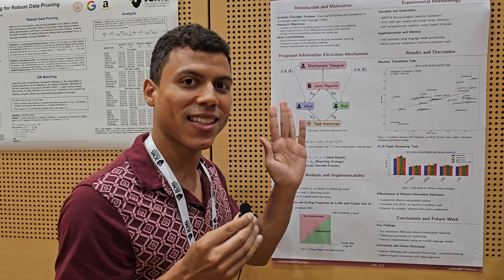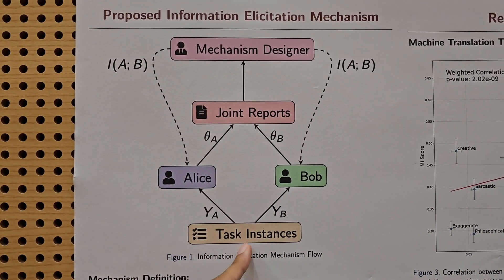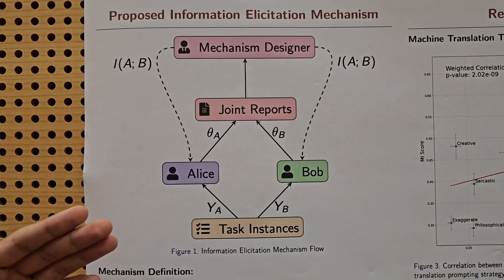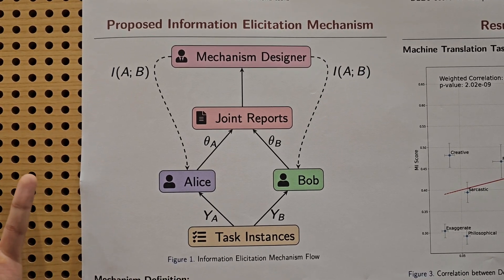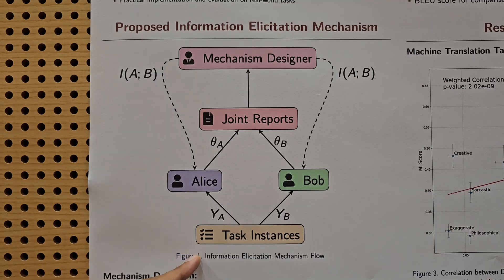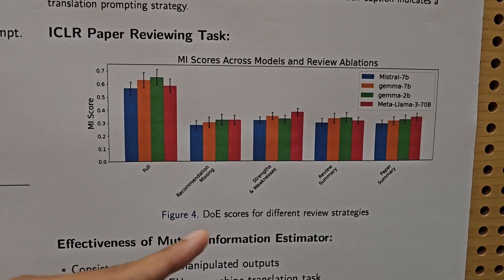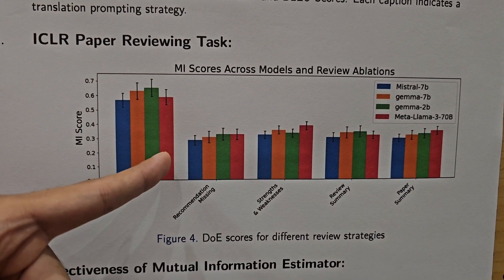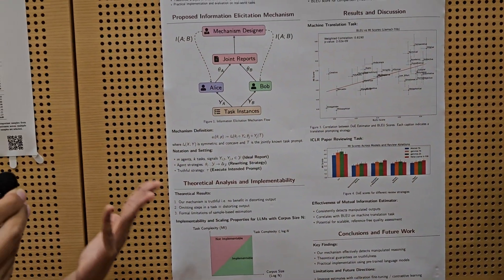ICML: Zachary Robertson: No Need for Ground Truth!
Evaluate your LLM without any labeled data. Zachary Robertson from Stanford University presented his work to me. Note that even though this is some theoretical work, it has a high potential for scalable oversight of advanced AI systems. This is not for casual LLM users, but if you work on LLM evaluation it is definitely a thing you want to look into. I can see already that our agents at Jina AI could be evaluated that way. We'll share the results once we run the first experiments.